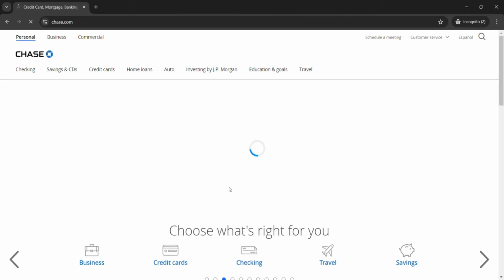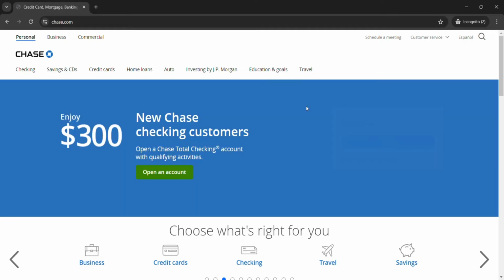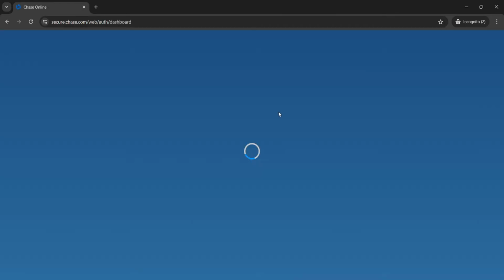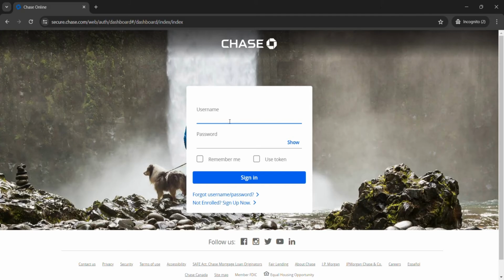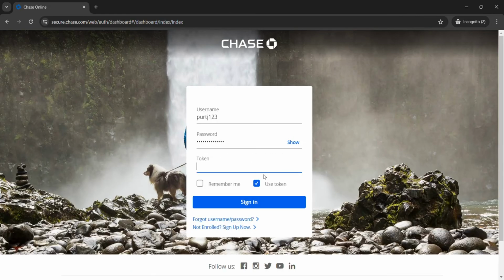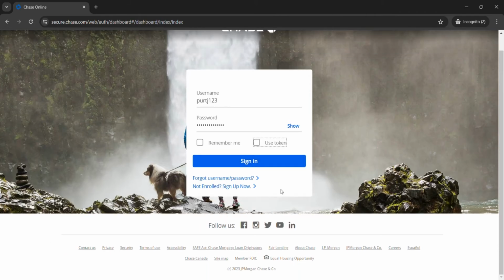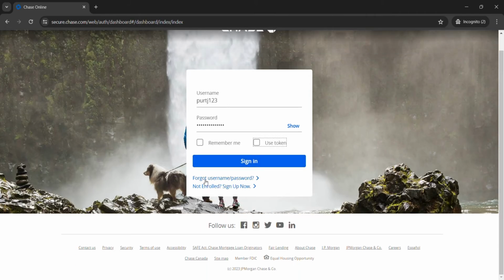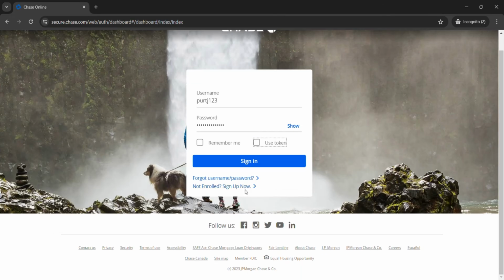How to Login to Chase Bank Account (2024) | Sign In to Chase Bank Account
This videos provides instructions on accessing your Chase bank account online or through the mobile app. Whether you're checking your balance, paying bills, or managing your investments, we'll guide you through the login process securely and efficiently. Watch now to take control of your banking with Chase!